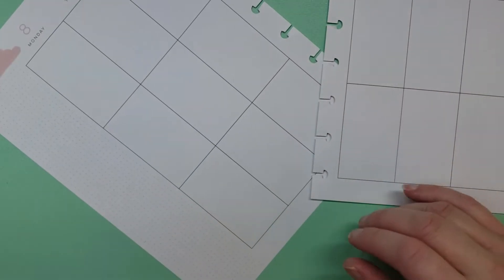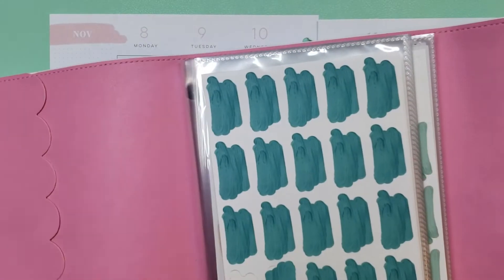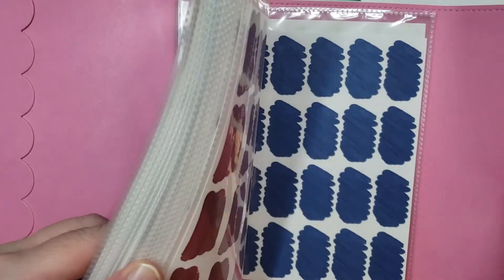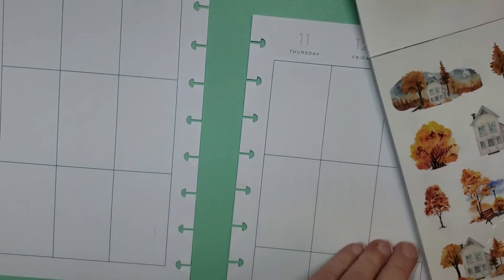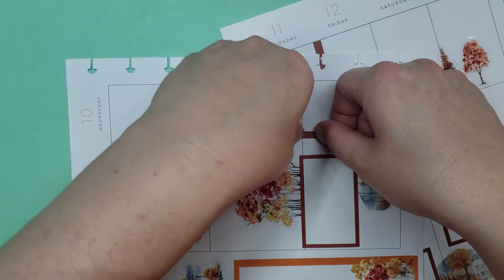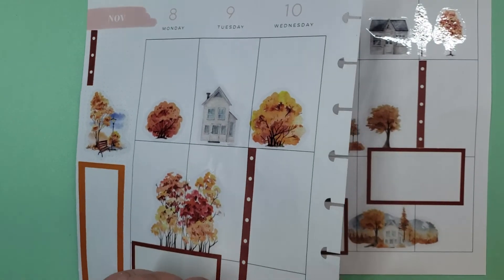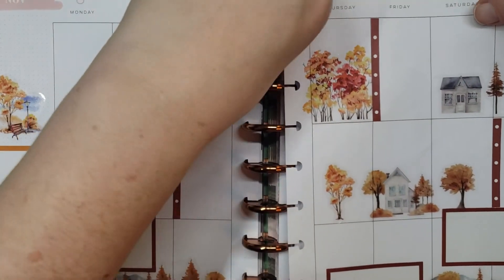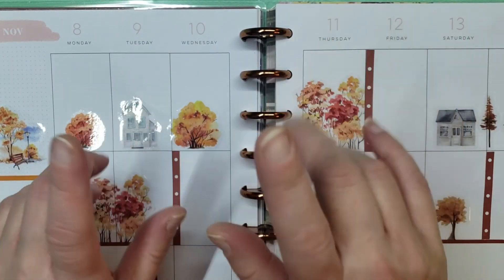My First Ever Plan with Me: Happy Planner: Classic Vertical: November 8th - 14th 2021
Hi! My name is Lisa Marie Gaddy and I am embarking on a new journey and I hope that you will come along for the ride!!